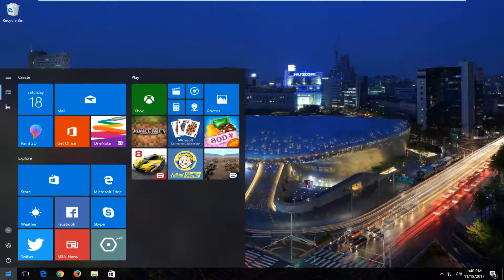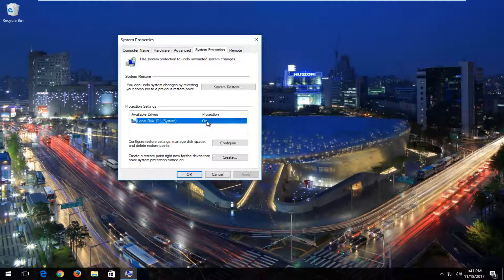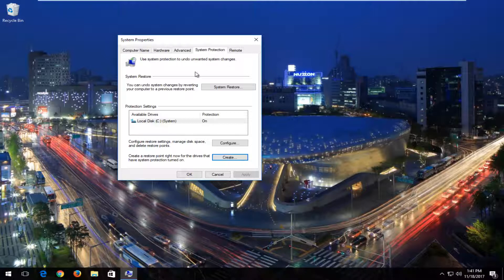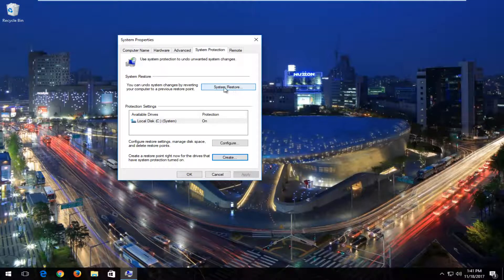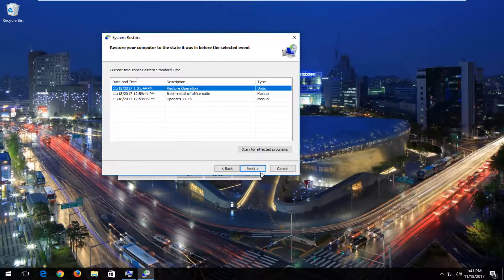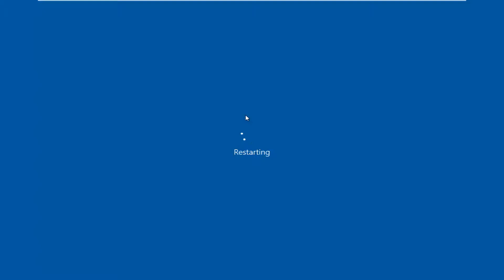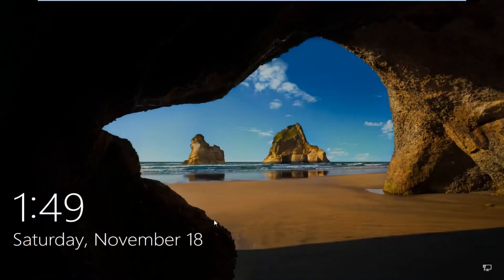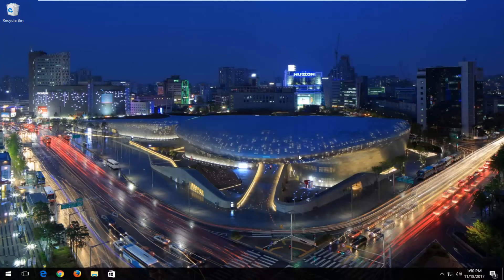How to Do System Restore with Windows 10 [Tutorial]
Issues addressed in this tutorial:
how to do system restore windows 10
how to do system restore in windows 8
how to do system restore on windows 8.1
how to do system restore in safe mode windows 10
how to do system restore windows 10 from boot
how to do system restore in safe mode
how to do system restore on acer laptop
how to do system restore to earlier date
how to do system restore in safe mode windows 7
how to do system restore
how to do system restore on windows 7

Windows 7 operating systems.Works for all major computer manufactures (Dell, HP, Acer, Asus, Toshiba, Lenovo).